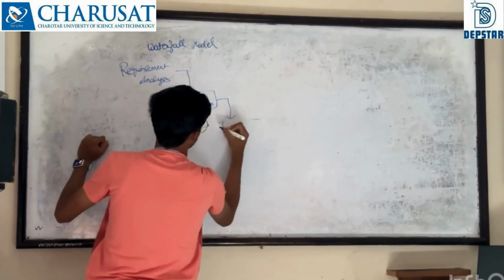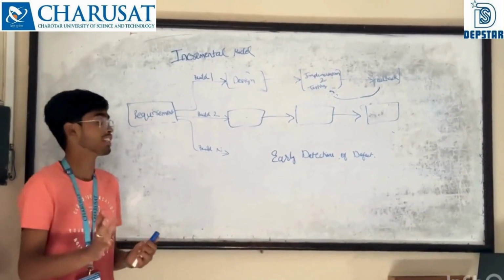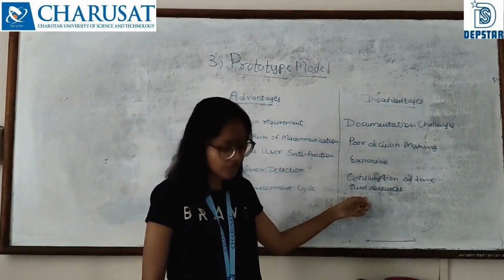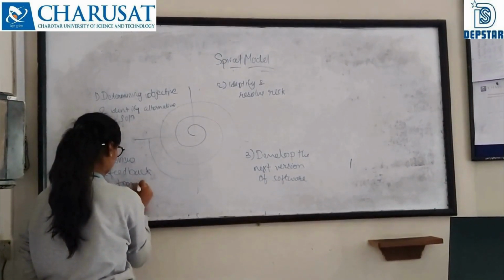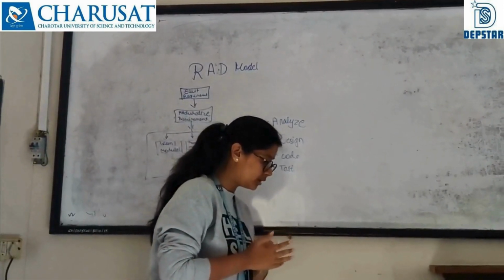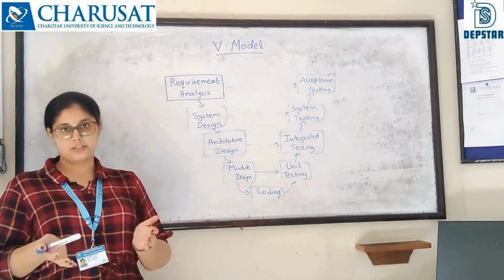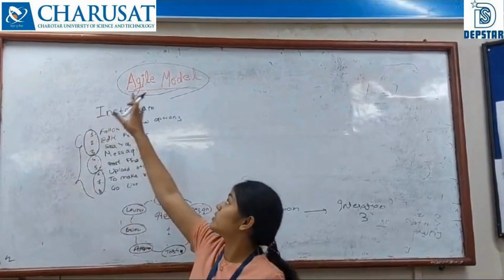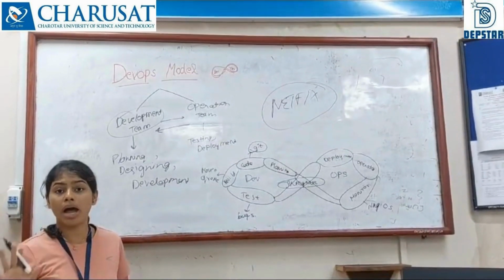Study and compare different software process models: 22DCE113, 22DCE116, 22DCE117,22DCE118,22DCE127